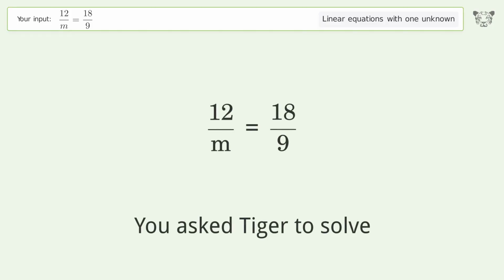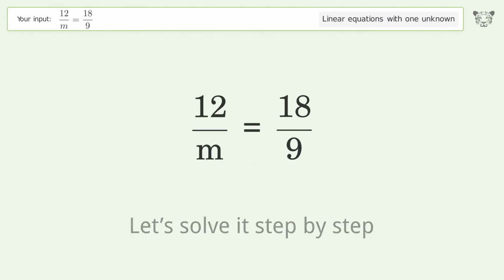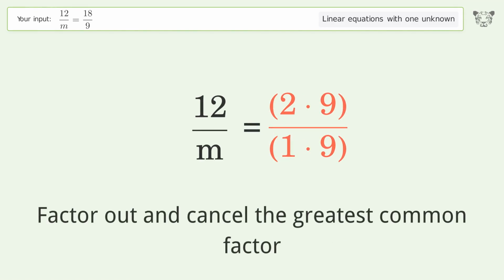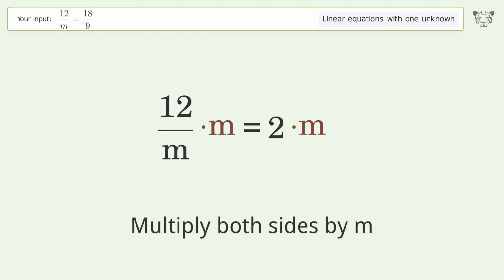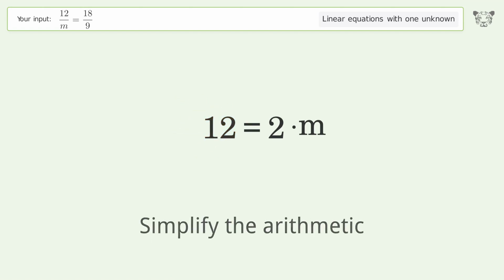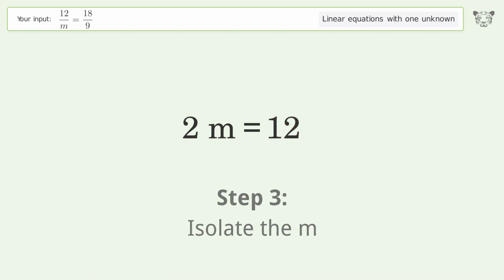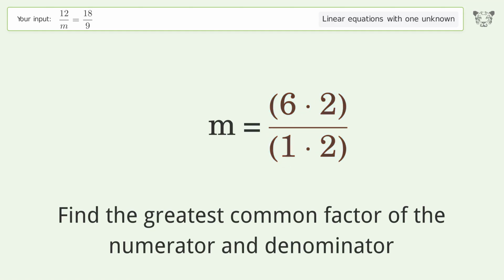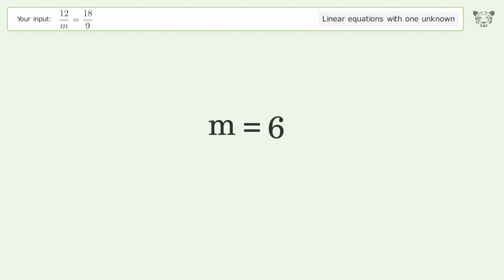Linear equation with one unknown: Solve 12/m=18/9 step-by-step solution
Solving 12/m=18/9 using the linear equation with one unknown solver

for a step-by-step and more tips and tricks for dealing with linear equations with one unknown.